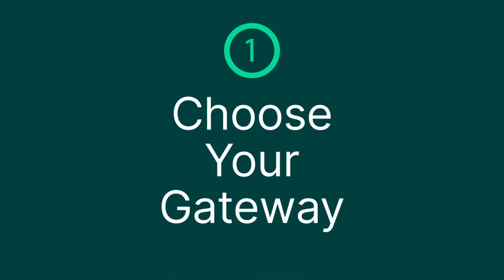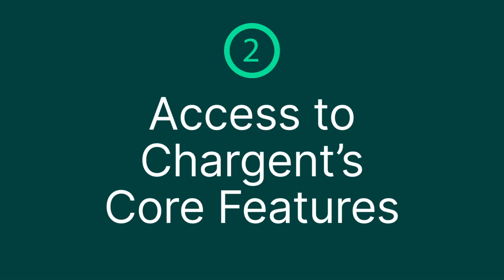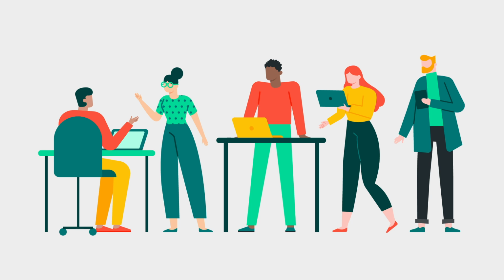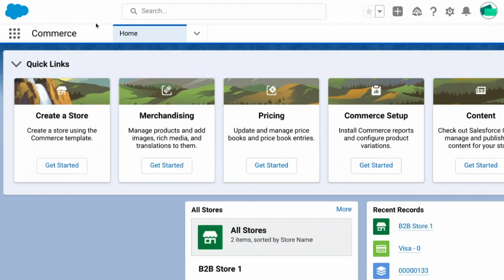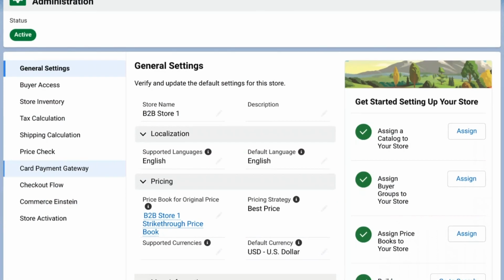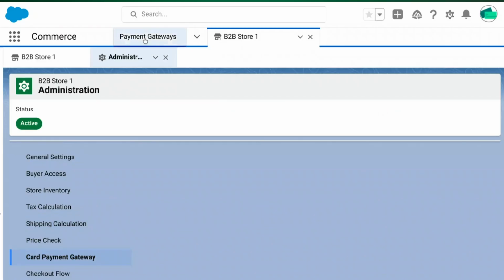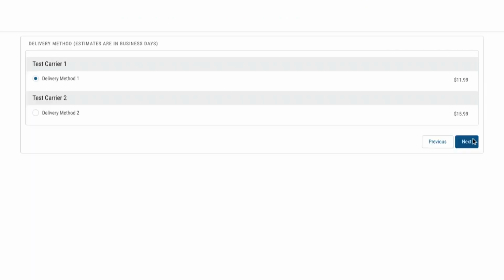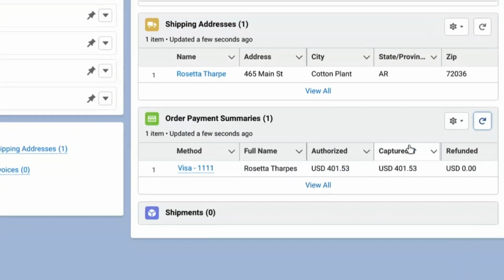Learn Lightning B2B Commerce Cloud FAST!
✅ Reduce your Accounts Receivable and Collections challenges in Salesforce with Chargent!
🏆 THE GOAL:  With Chargent for Commerce Cloud you no longer have to stress about payments. You can also choose the payment gateway of your choice. You won’t have to spend time learning about the Salesforce payments API  or your gateway’s technical tools.  In this video, you will learn how to use Lightning B2B Commerce Cloud using Chargent for Commerce Cloud, an extension of our core Chargent product.

⏭️ RELATED: Salesforce Lightning B2B2C Commerce Cloud Demo | Chargent
⏭️SKIP AHEAD
0:00 Intro
0:56 Benefit #1: Choose Your Gateway
1:29 Benefit #2: Access to Chargent’s Core Features
2:56 Chargent for Commerce Cloud B2B Store
3:44 Chargent for Commerce Cloud Order Management